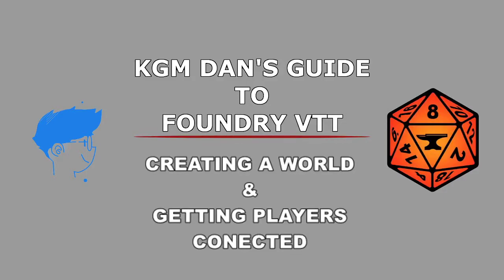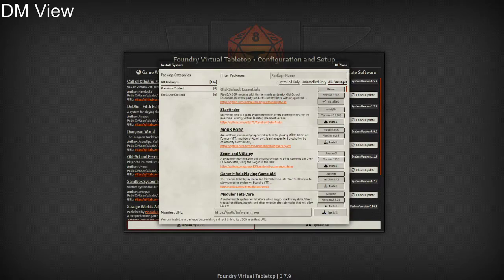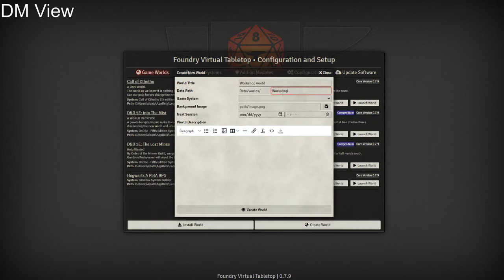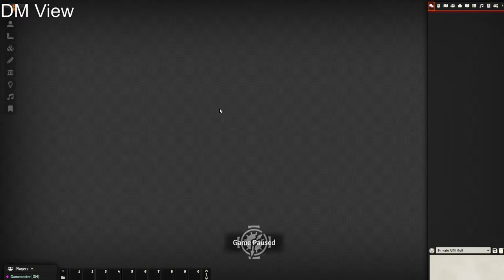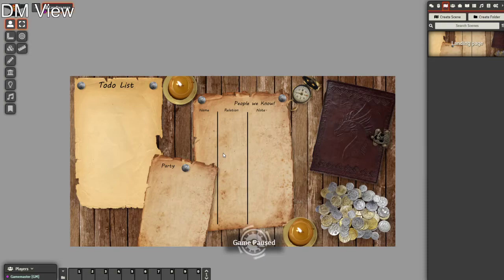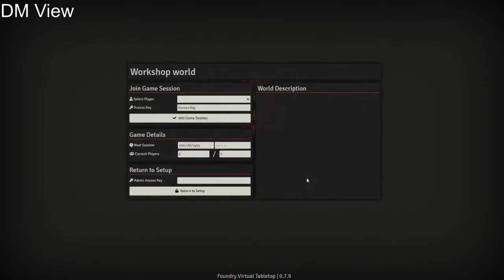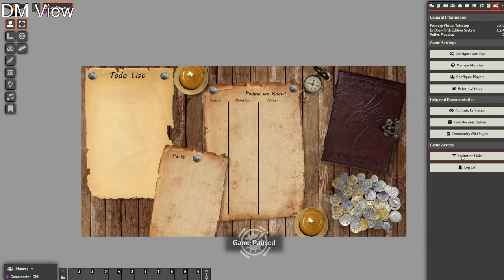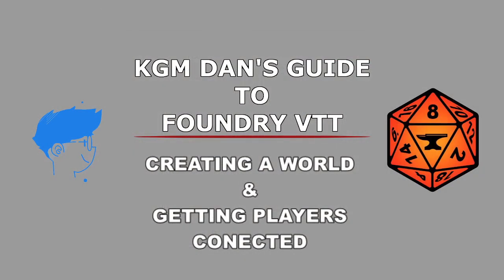Foundry VTT Guide: Creating A World & Getting Players Connected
In this guide, we do a quick start of getting your players in quickly so you can get rolling right away!

Timestamps,
Intro 0:00:00
Ruleset installs (5E) 0:00:43
Creating Worlds 0:01:19
Creating a Landing Page 0:02:22
Create a Character Sheet 0:03:10
Create User Accounts 0:03:28
How to join (Players) 0:04:20